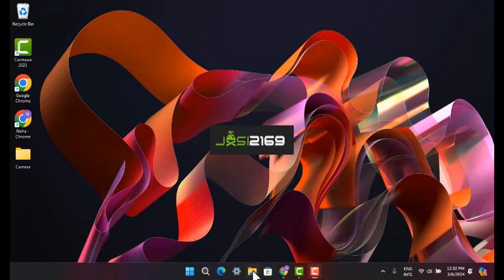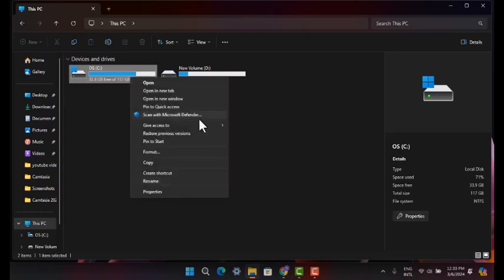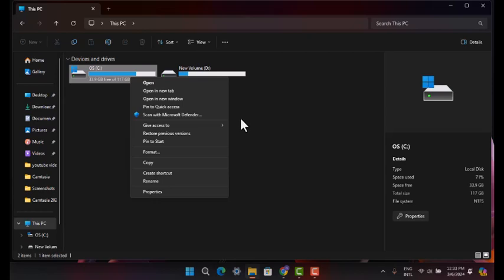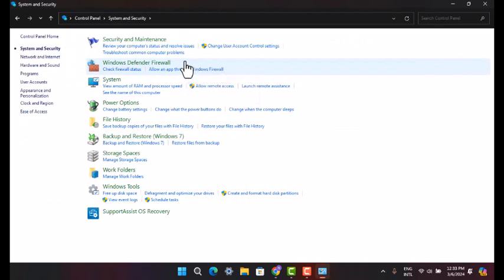How To Lock A Drive In Windows 11 !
This Video Is based on How you can Lock a Drive in Windows 11.

Chapters / Timestamps
0:00 Introd
0:27 Lock Drive In Windows 11
1:42 Outro